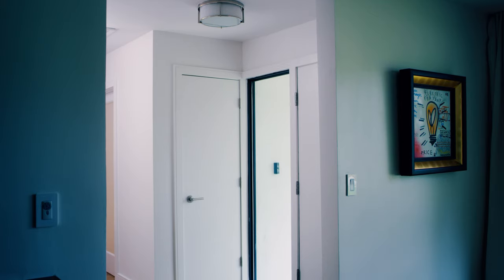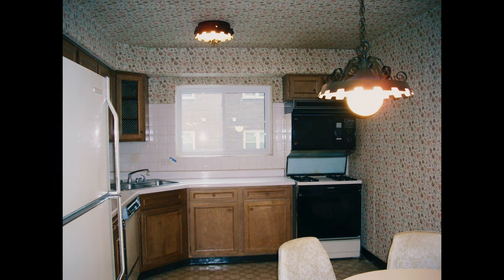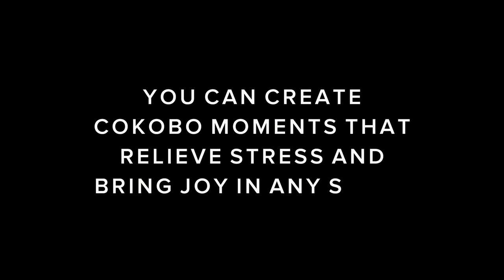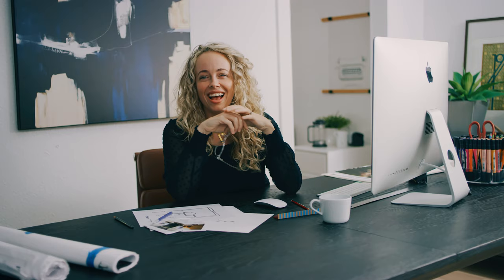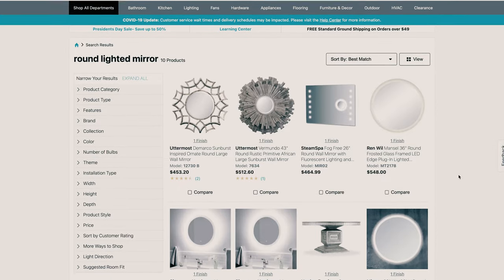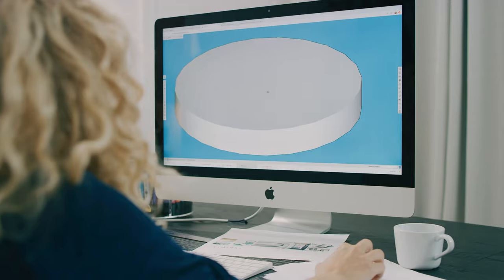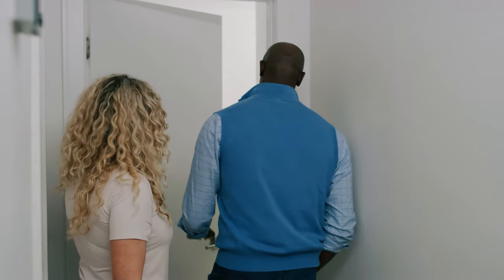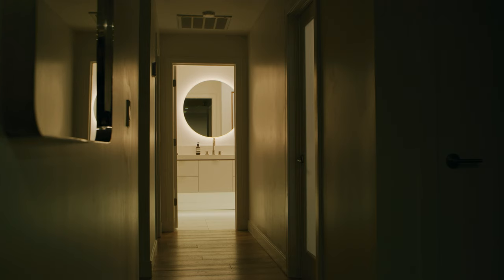How to Create Peaceful Bathroom Lighting | Creating Cokobo | Episode 1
Did you know the right lighting can create an endorphin rush, just like dancing or eating dark chocolate? Today Kelli starts in on the Price house by reimagining the bathroom lighting and gives us a manufacturing update on Cokobo’s first product.

Cokobo has grown from a dream into a boutique interior design firm and a distinguished design brand. Driven by the signature aesthetic of its creator, Kelli Ogboke, the Tampa-based company takes an all-encompassing approach to design primarily for high-end residential, luxury hotel, and commercial interiors.

ABOUT KELLI

Kelli Ogboke, founder and principal of Cokobo, is an American designer who creates multi-faceted, experiential residential, hospitality, commercial, and retail environments as well as artistic collections of lifestyle product designs. Her expressive design concepts have been birthed from her international experiences. After attaining her undergraduate degree, Kelli attended the Abitare il Tempo trade show in Verona, Italy.  It was there that she was introduced to the work of Spanish architectural, interior, and product designer Patricia Urquoila. Kelli describes the moment as magical and immediately knew she wanted to give people the same experience. She pursued her graduate studies in Milan, Italy, where she also worked as a product and interior designer. She continued gaining professional experience working in London and Dublin before she returned to Tampa, FL.  Through an exploration of materials, colors, forms, and her intuitive architectural instincts, Kelli curates a wealth of experiences into every product and space.  She seeks to honor history, location, and architecture as she pushes the boundaries and challenges the rules.